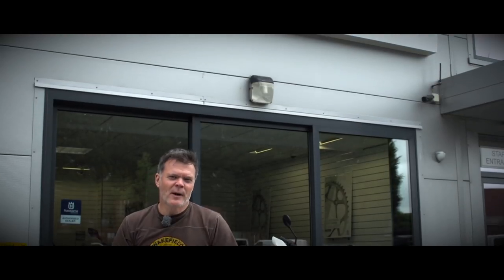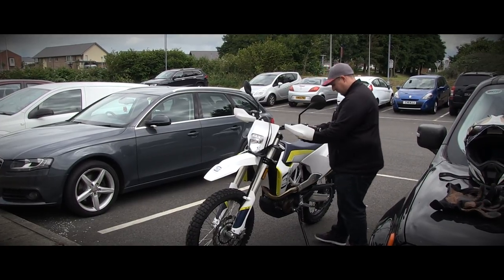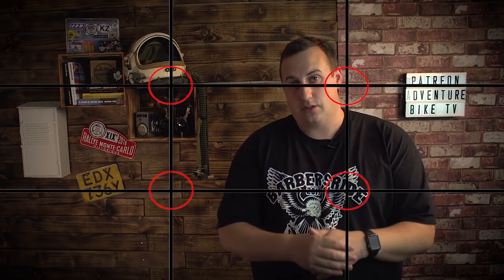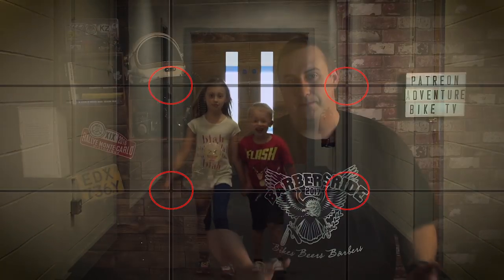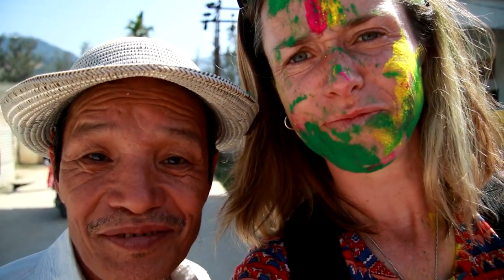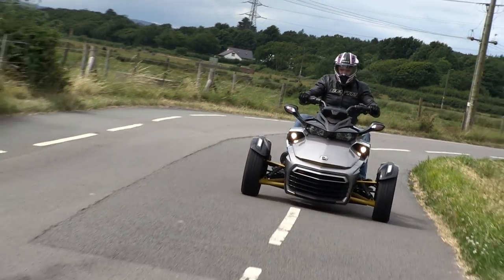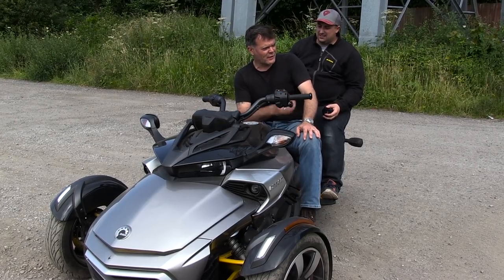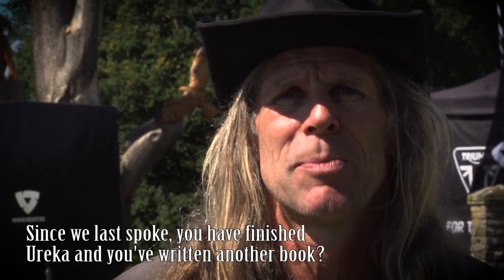Adventure Bike TV, Season 4, Episode 3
On this months show, we have a look at the Husqvarna 701. Graham ttys it out both, on and off road, to get a feel for this KTM 690 replacement. The question is, can it be an adventure bike?

This month we also got our hands on a BIG toy!! The Can-Am Spyder F3-S, its not a review, but its fun and it could be an adventure bike for the right person!

In this months Film School Tom takes your through the rule of Thirds, helping you create great looking shots.

Graham Field becomes the first person to have a second Under The Visor, to give us an update on his broken back and his move!

In this months Travel Journal, Antonia Bolingbroke-Kent shows us a short video which give us a little look at the trip that inspired her new book.

Thanks!